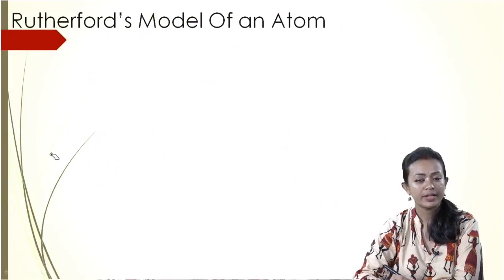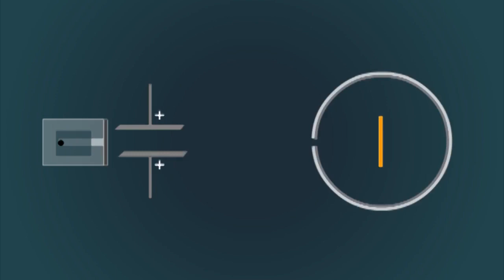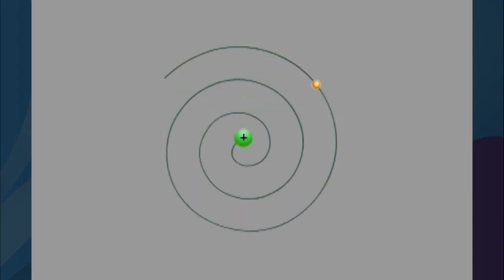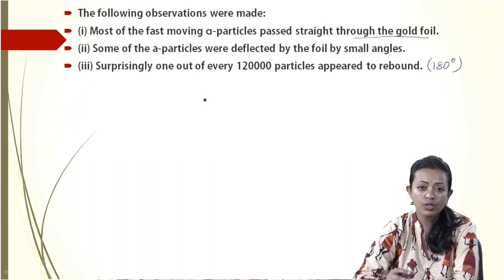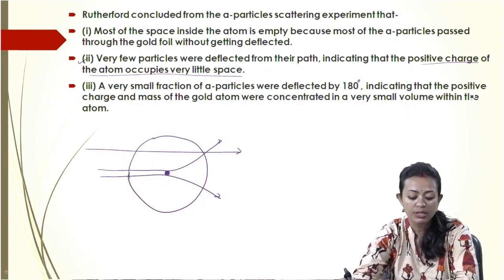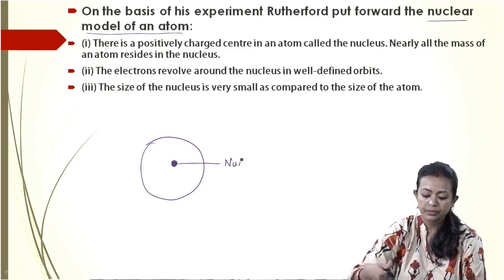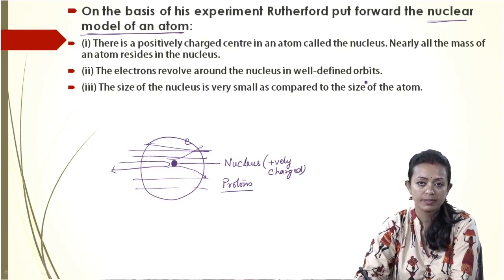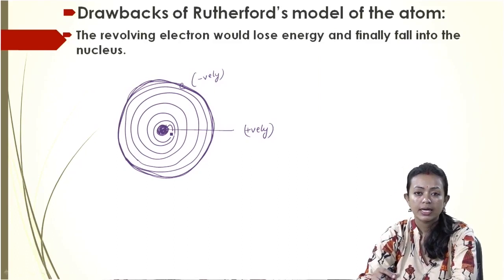1 2 Topic 4 2 The Structure of an atom Part 2